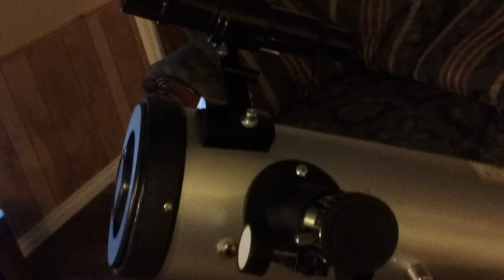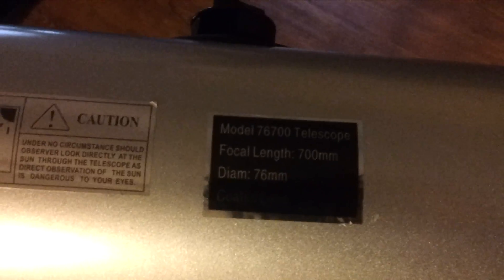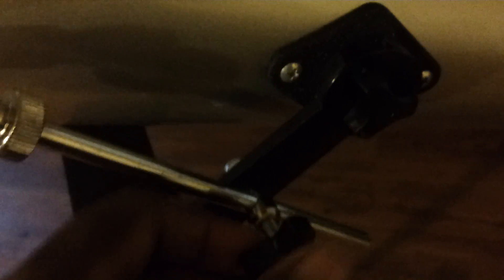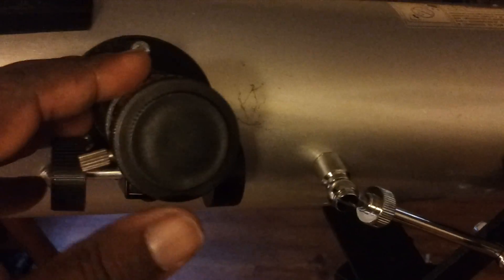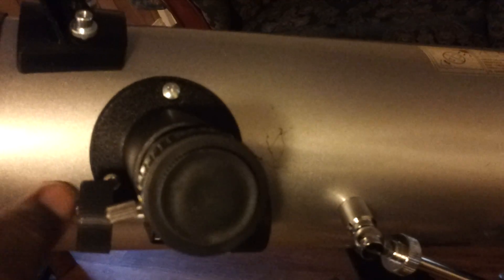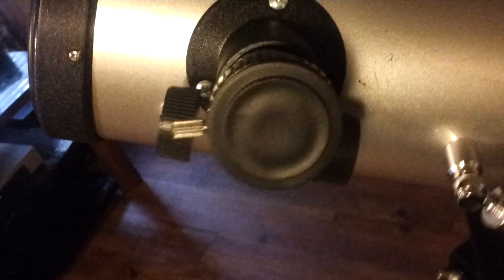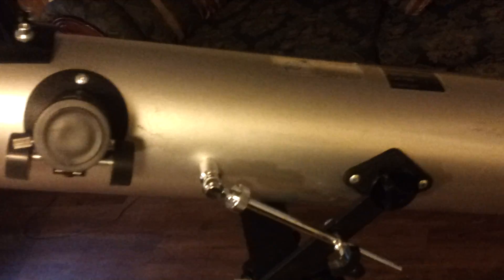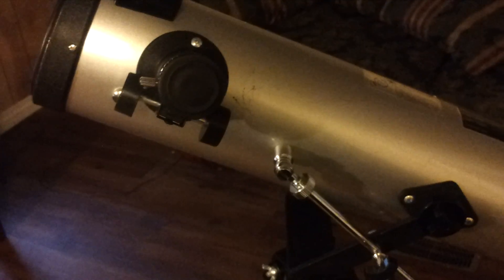76700 telescope review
76700 telescope review